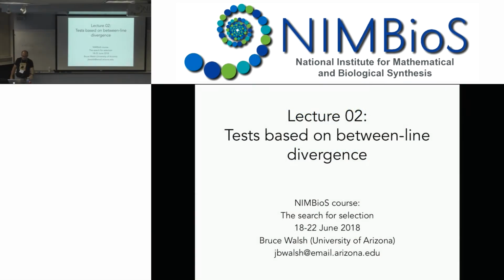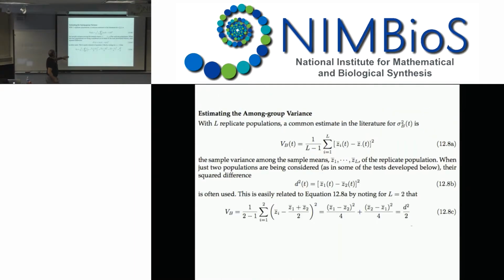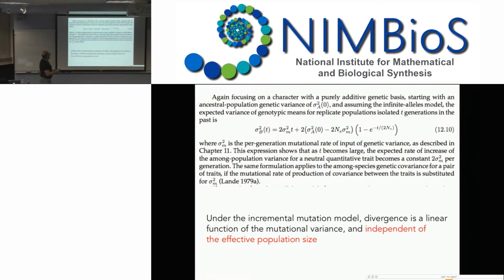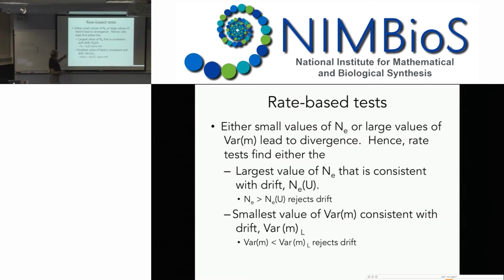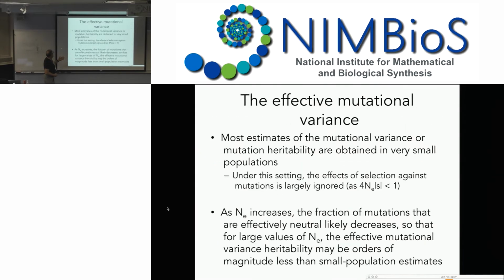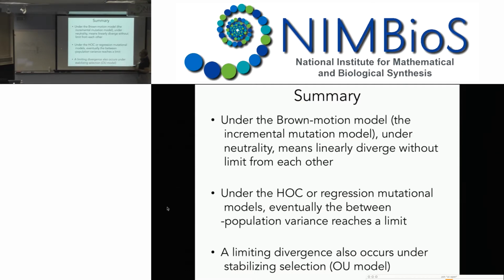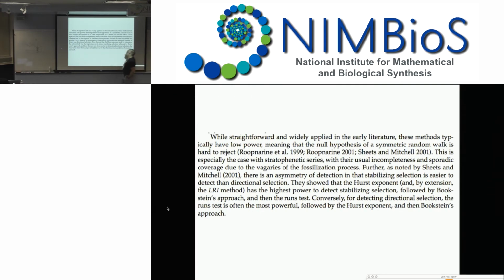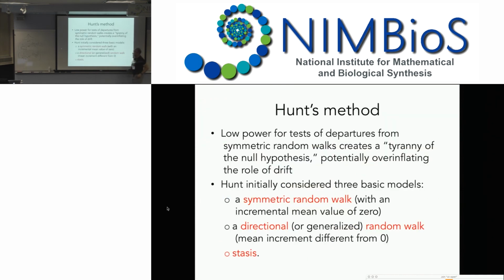Rate-based and time-series based tests